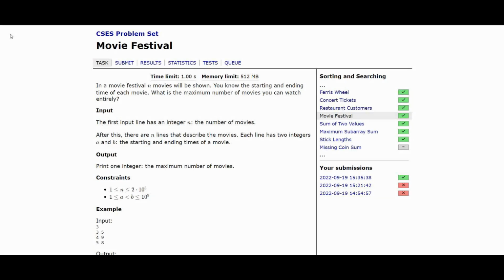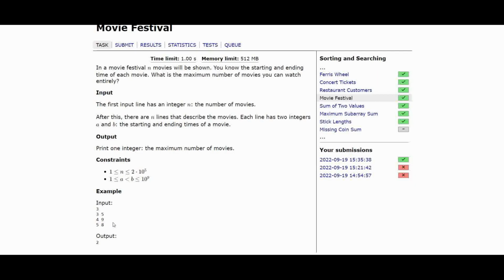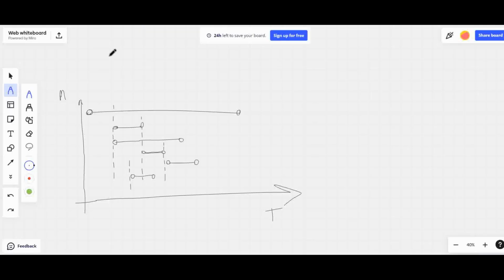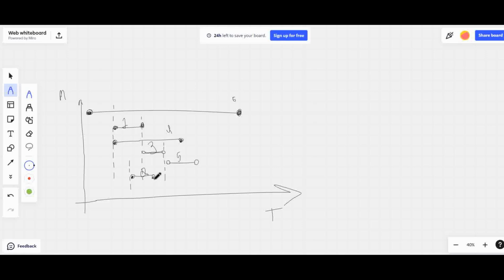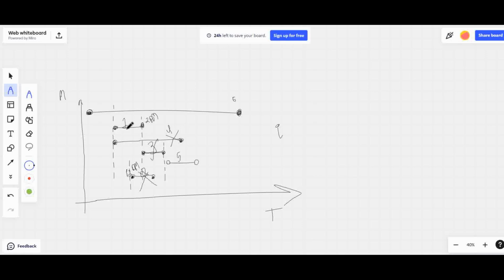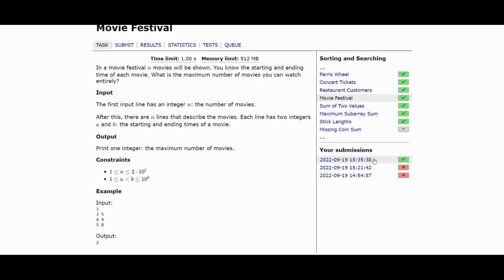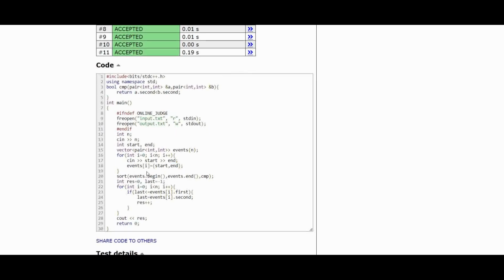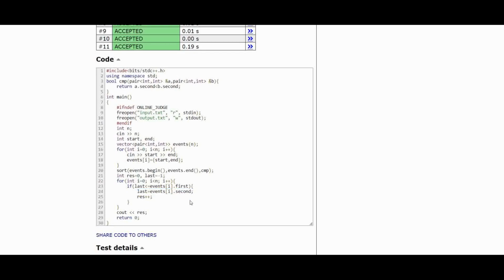Movie Festival CSES Problem Set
Searching and Sorting problem of CSES  problem set.